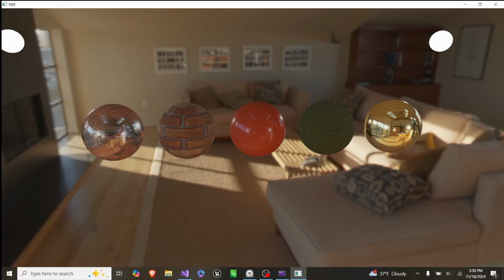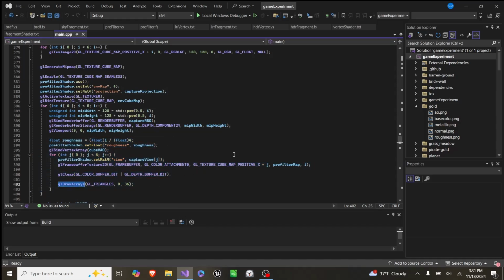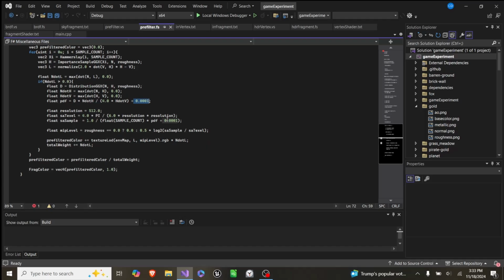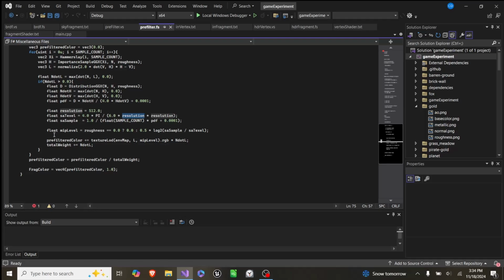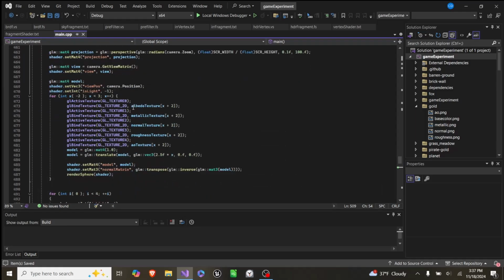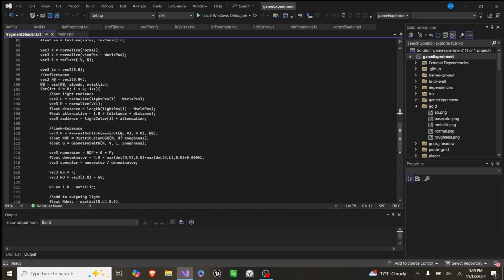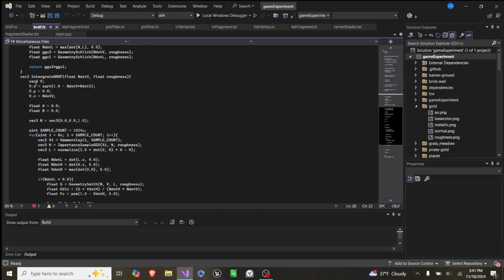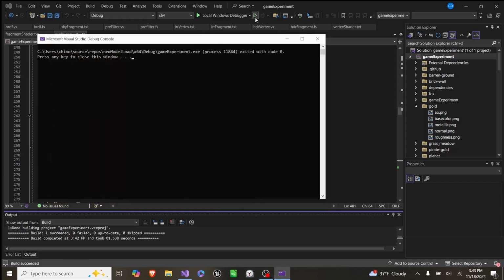OpenGL Demo in C++ Part 23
Physics Based Rendering is the lighting system used by Disney and Epic Game's Unreal Engine, and in today's video I am showing you how to the specular lighting part of it use in your C++ and OpenGL projects! This allows your metallic textures to reflect based on the background of the scene.

If you want to learn about the theory behind PBR, read this article, it is where I learned it